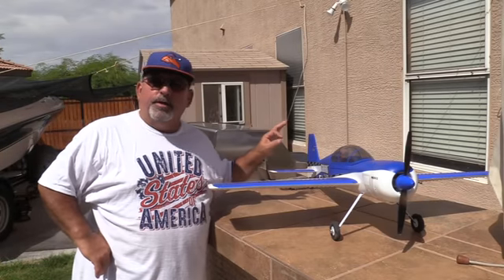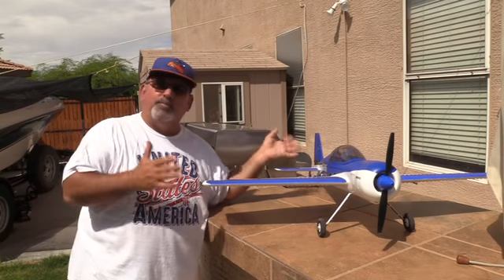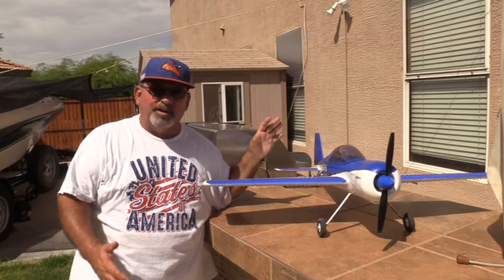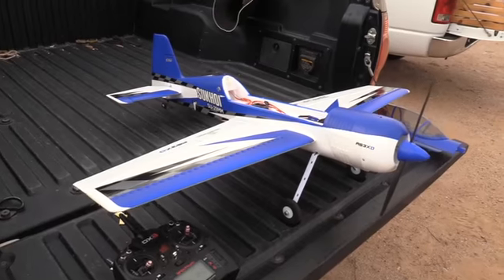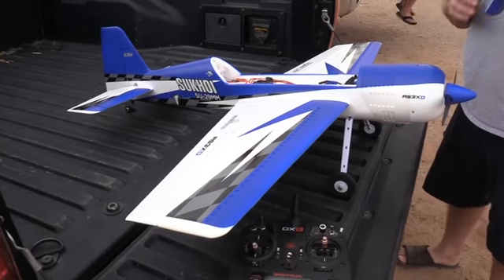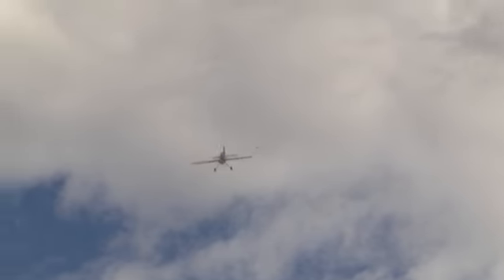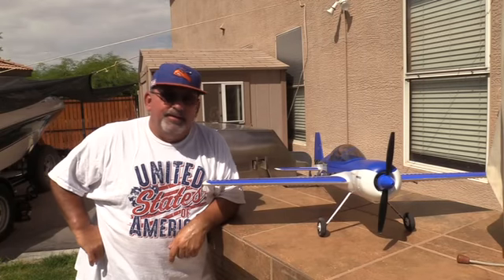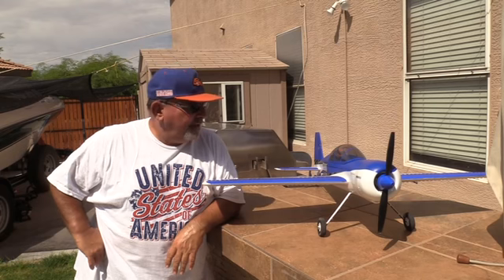E-Flight Sukhoi Gen 2 maiden flight and review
This is Non 3D pilots view of this airplane. I love aerobatics but I'm not up to the 3D stuff just yet. This review is for pilots like me. talk about building and flying this cool bird. hope you enjoy